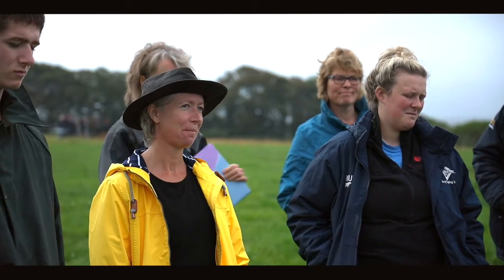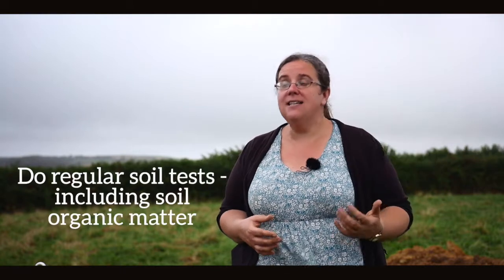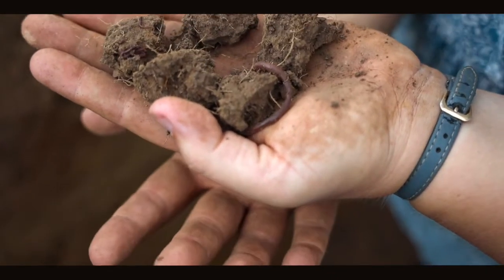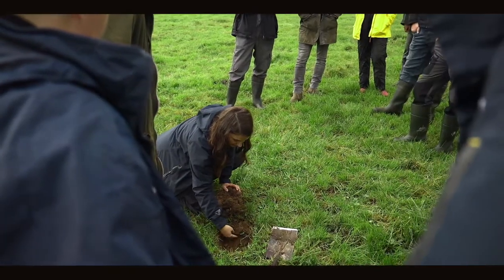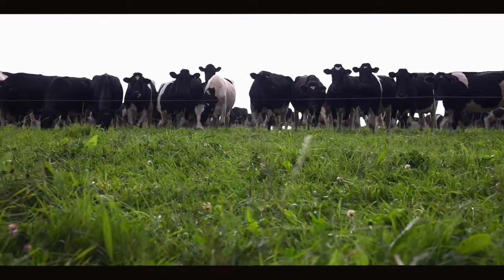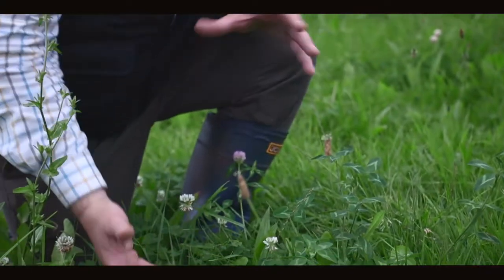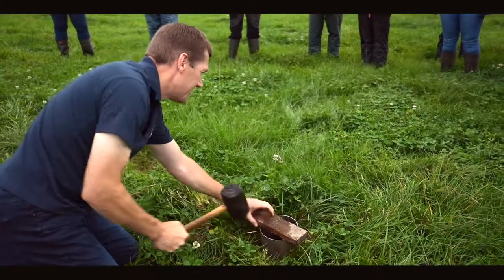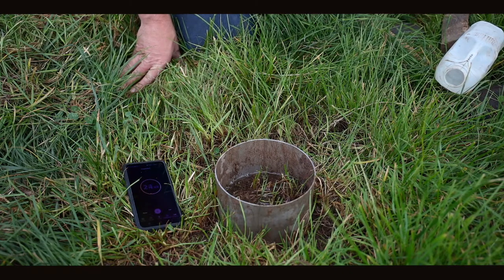First Milk Regenerative Farming - Full workshop summary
This film provides a full summary of our Regenerative Farming workshops.